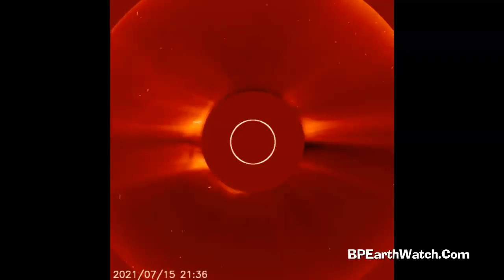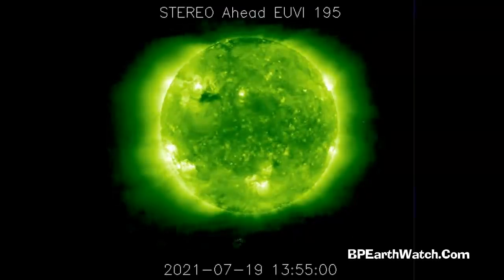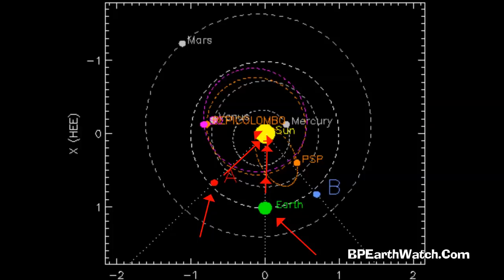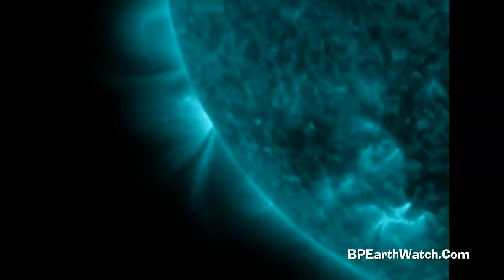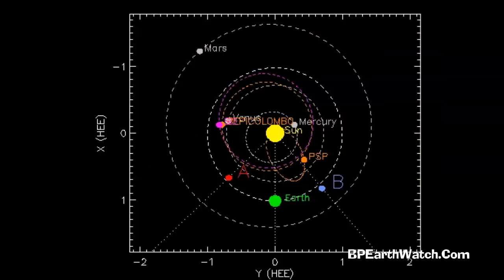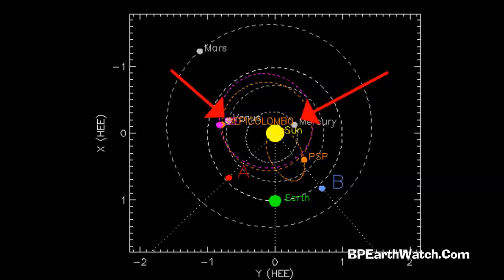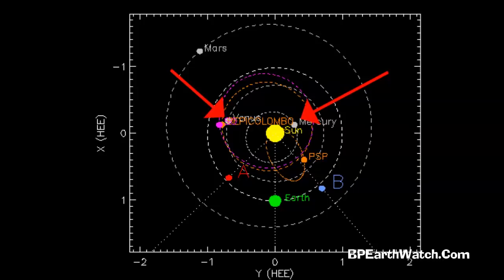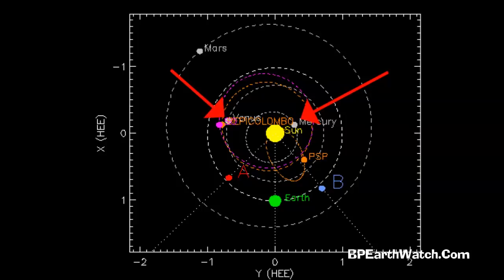Dangerous Sunspots Returning/Earth Facing.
Solar Panels, Survival Food & Water Filters